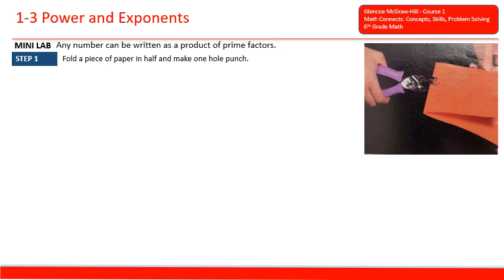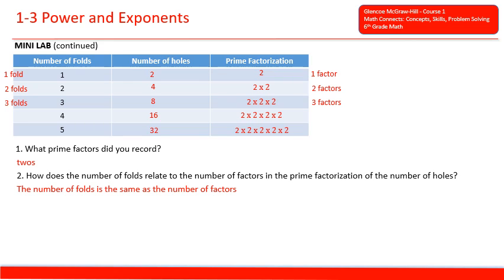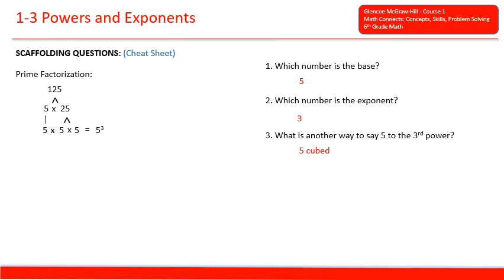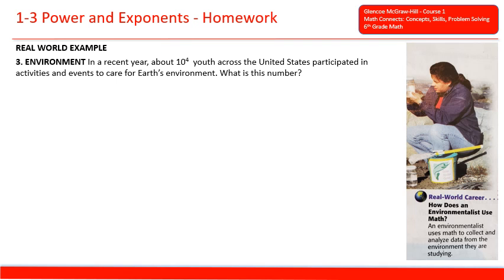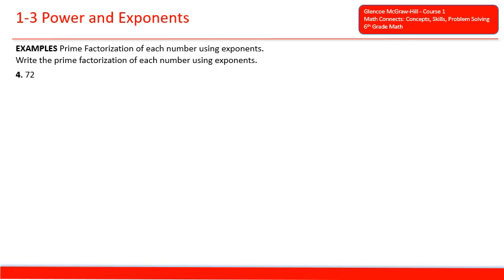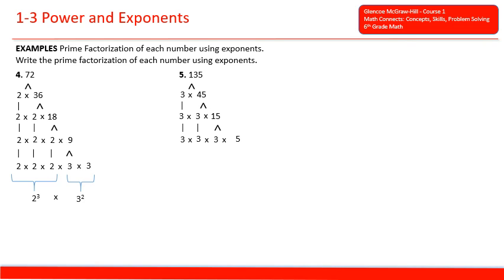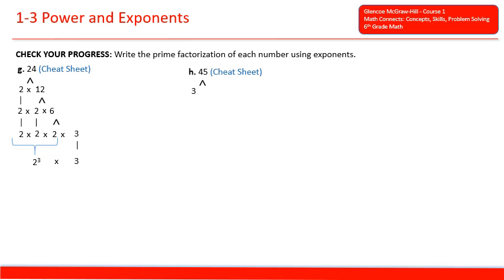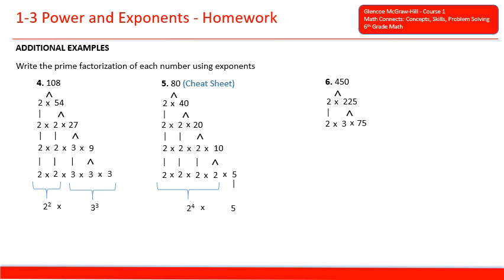01-03 6 math Powers and Exponents